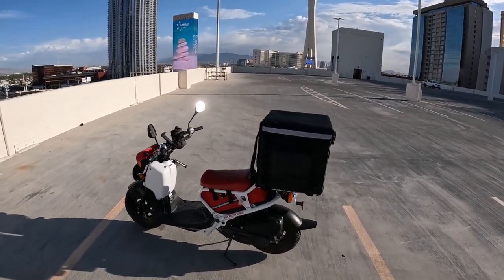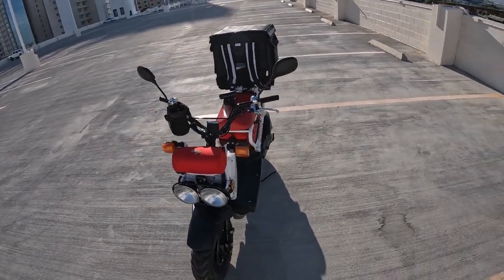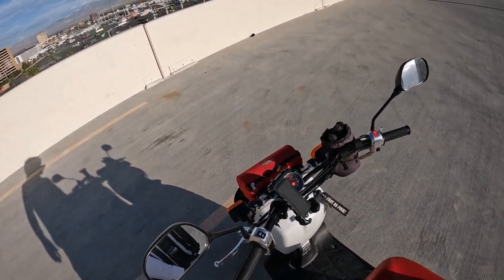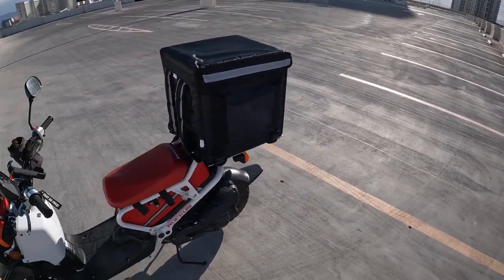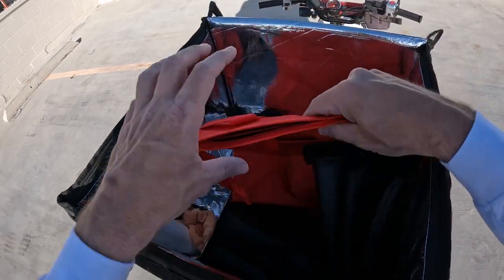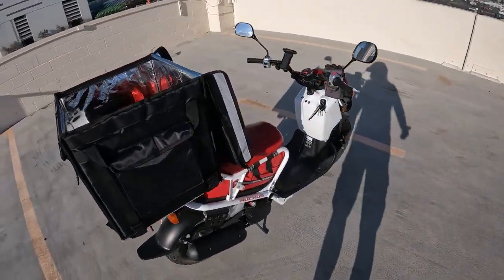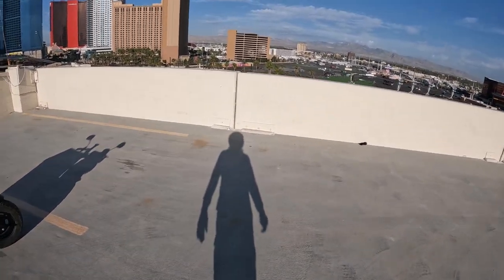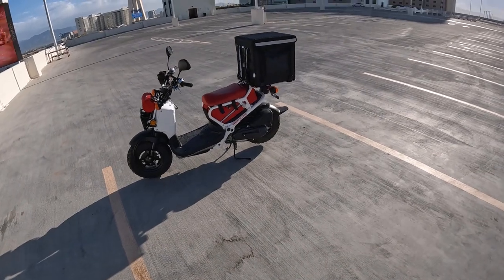Complete Updated Honda Ruckus Scooter Delivery Setup for Doordash Uber Eats and Grubhub Deliveries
Below are the links to all the items featured in this video.

Chase Harper Barrel Bag
Chase Harper Under Seat Bag
Lamicall phone mount
Kemimoto cup holder
Delivery Box/Bag
Pizza Bag
Red Bags: Currently sold out
Anker power bank